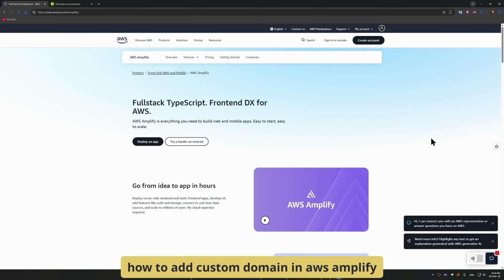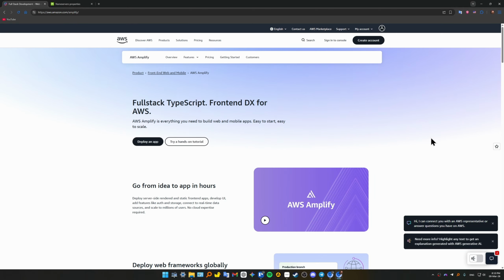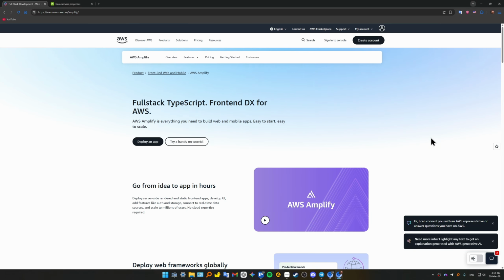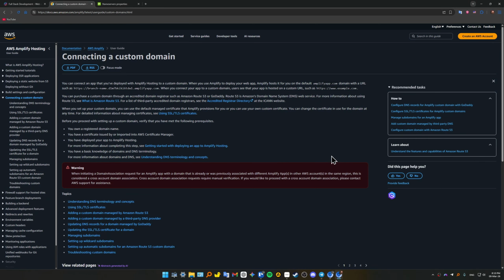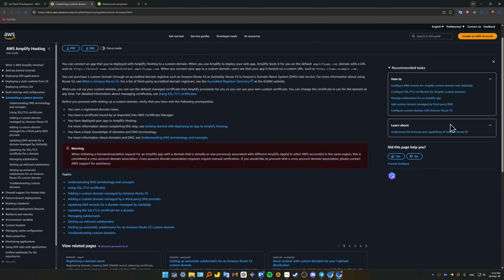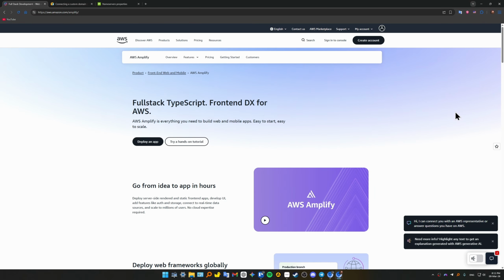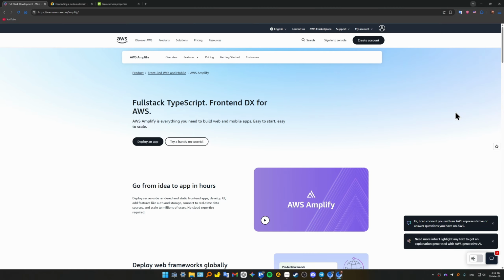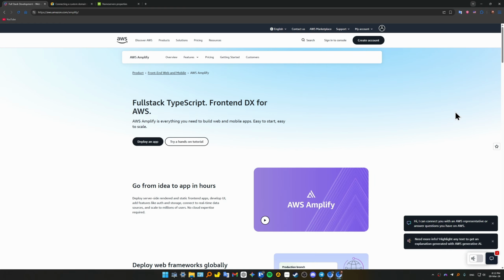How To Add Custom Domain in AWS Amplify (Best Method)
Learn how to add a custom domain in AWS Amplify using the most efficient and reliable method available. Connecting a professional domain to your web application is a crucial step in establishing your brand and ensuring your project is production-ready.

In this comprehensive tutorial, we walk you through the entire process of domain registration, SSL certificate configuration, and DNS management within the AWS ecosystem. Whether you are using Route 53 or an external domain provider like GoDaddy or Namecheap, this guide covers the setup steps needed to get your site live securely with HTTPS. We will also troubleshoot common issues like propagation delays and CNAME configuration to ensure a smooth deployment.

Mastering AWS Amplify hosting allows you to take full advantage of continuous deployment and global content delivery. By following this best method, you’ll ensure that your custom domain is correctly mapped to your Amplify branches for a seamless user experience.